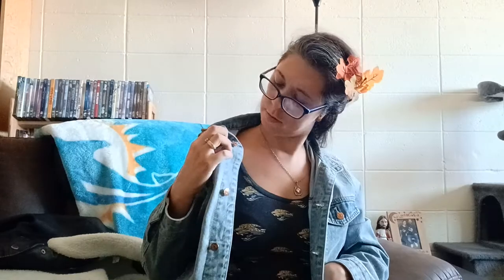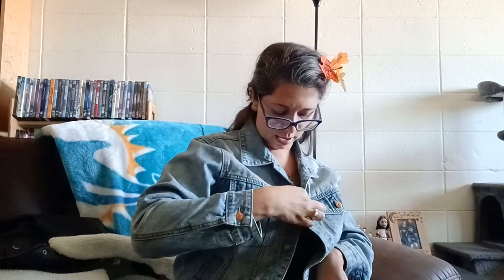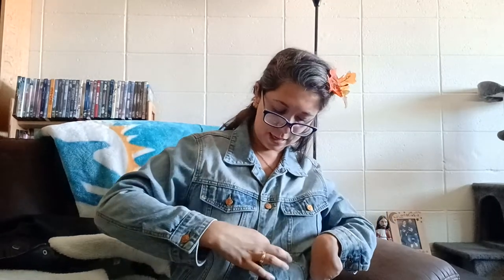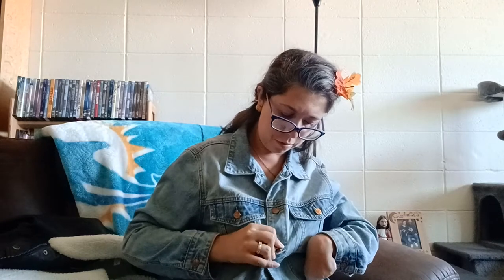Life of a hemiplegic. Wearing jackets and coats